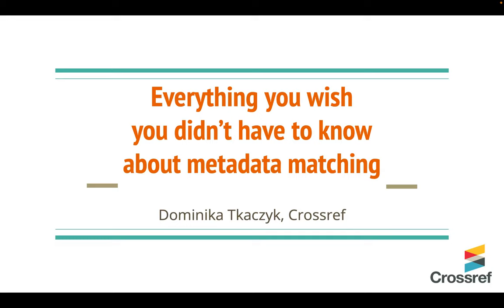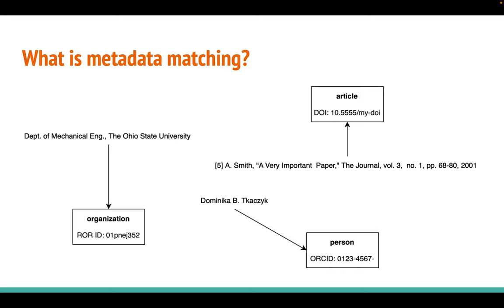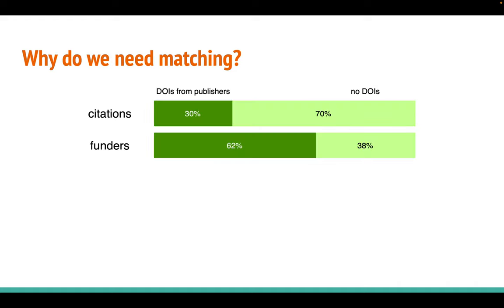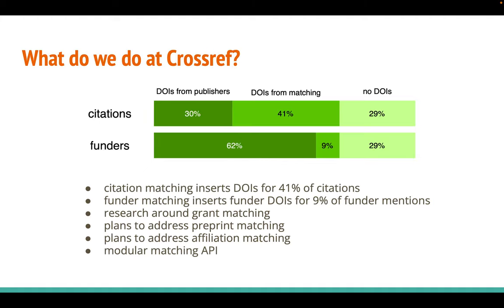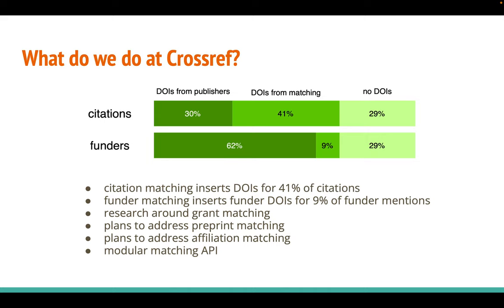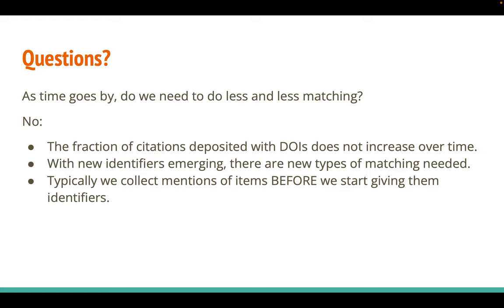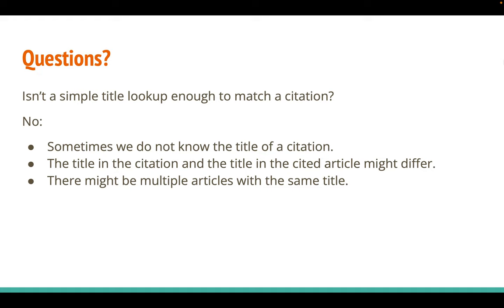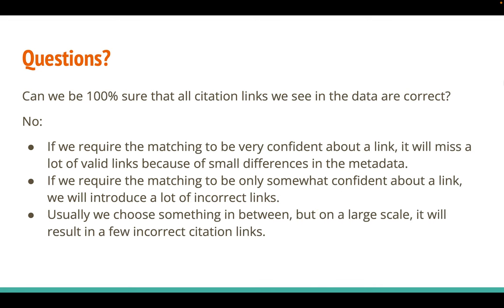Everything you wish you didn't have to know about metadata matching